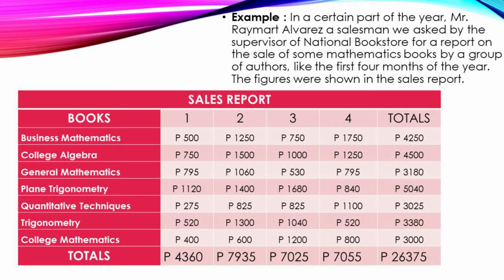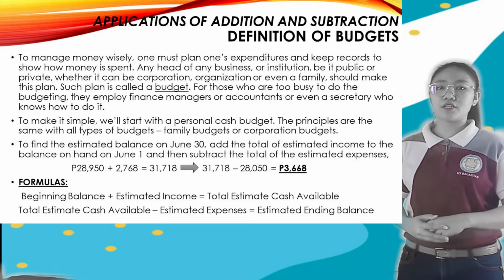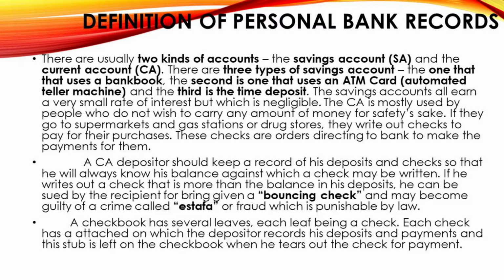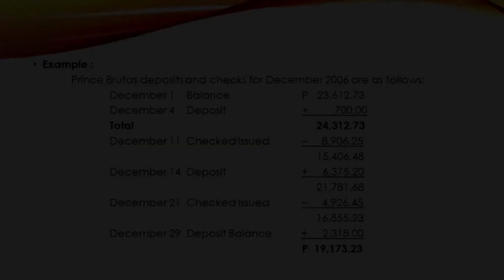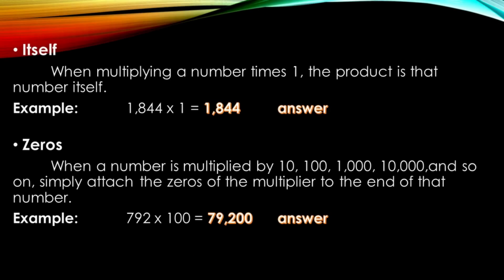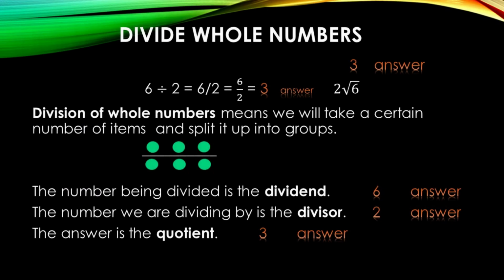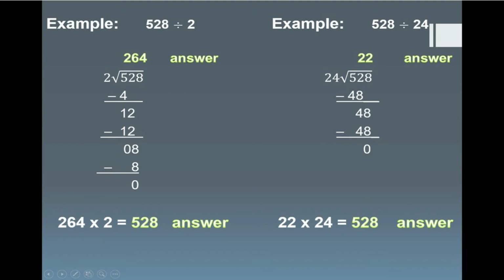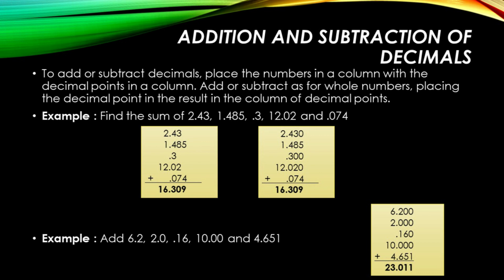Lesson 1-Business Mathematics